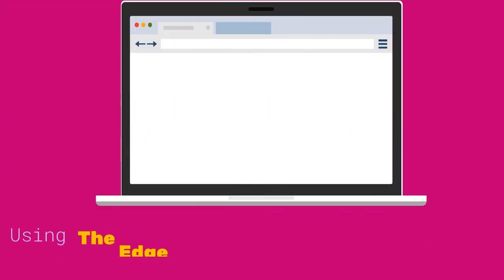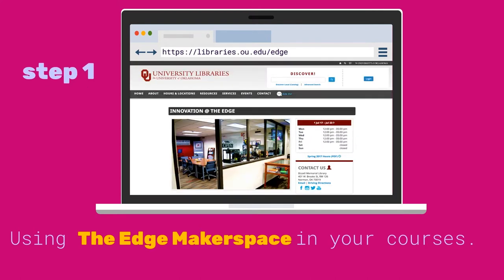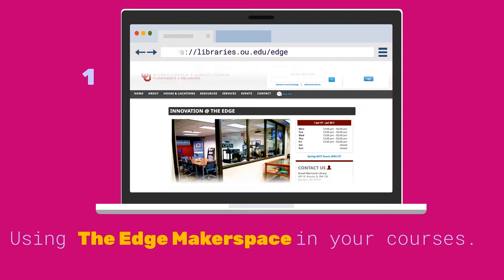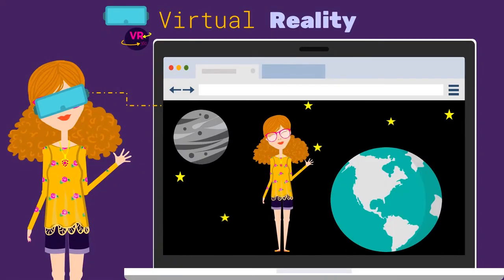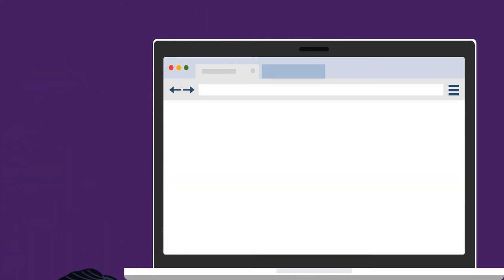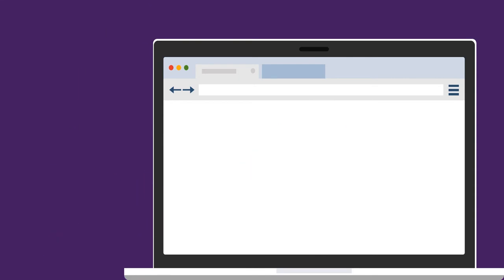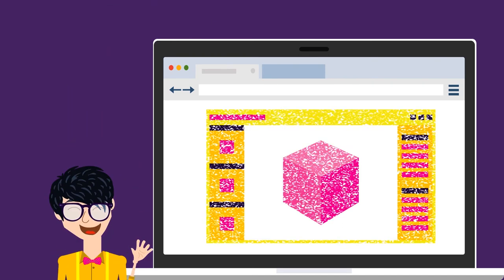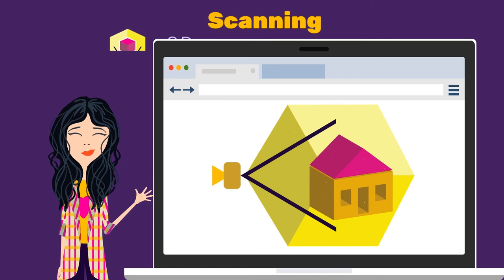The Edge Makerspace